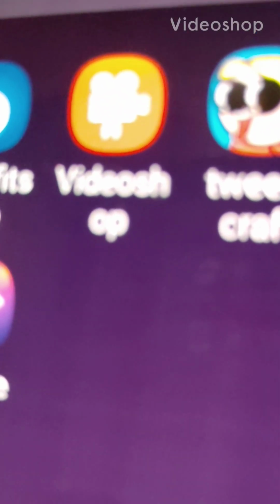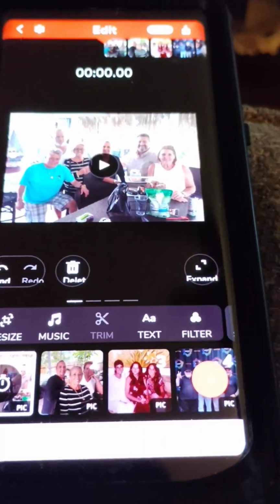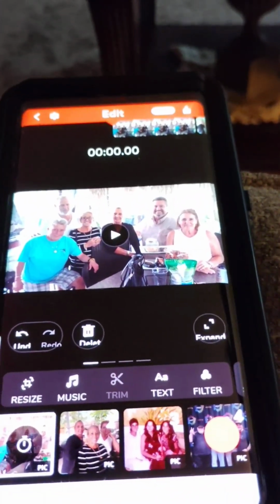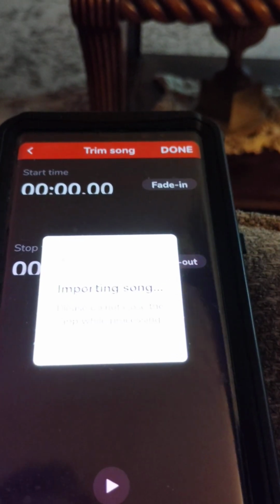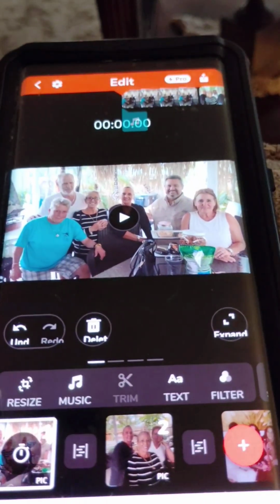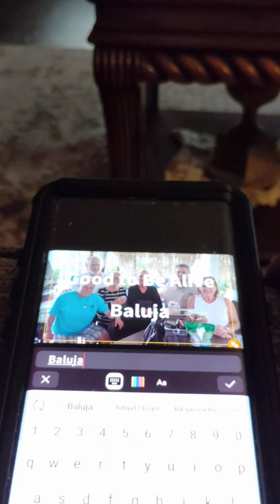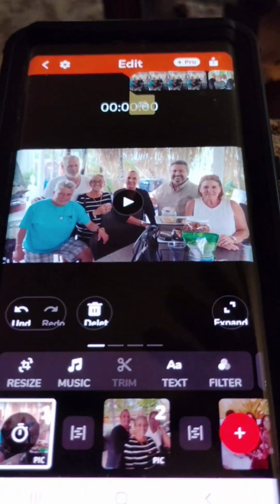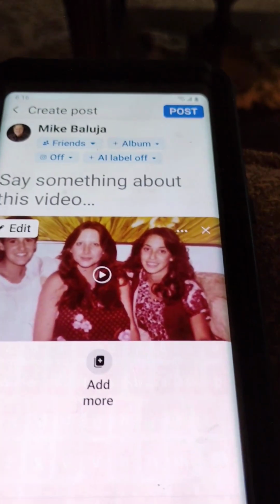How to Use Videoshop (Basic Tutorial)